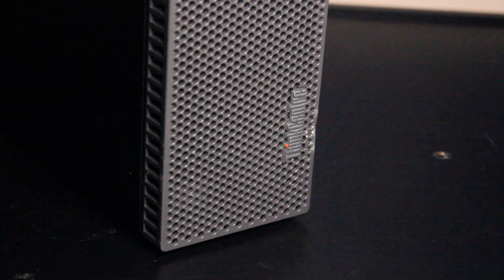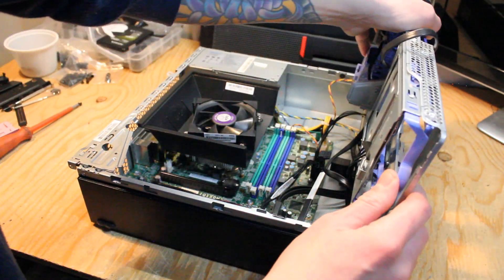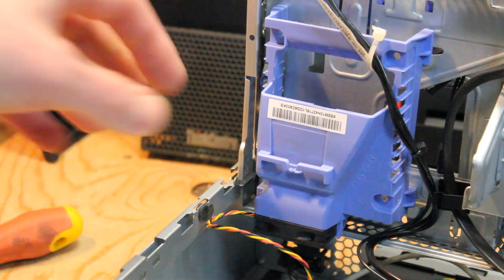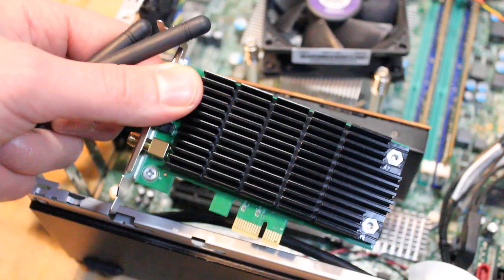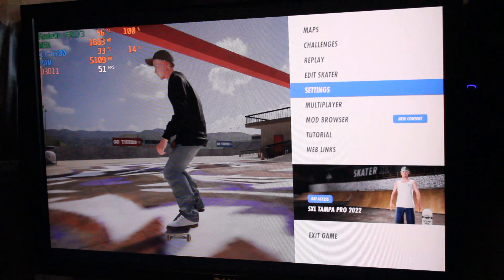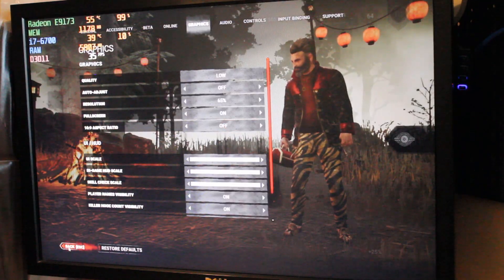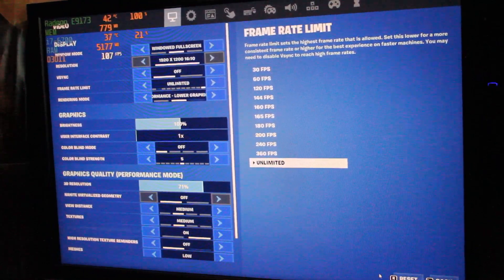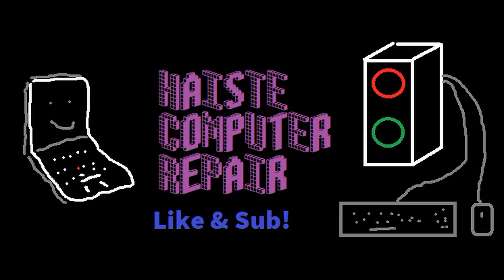Upgraded Lenovo ThinkCentre M900 for Gaming in 2023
I  upgrade a Lenovo ThinkCentre M900:

Intel(R) Core(TM) i7-6700 CPU
AMD Radeon E9173 PCIe Graphics Card
512GB Timetec NVMe Solid State Drive w/PCIe Adapter
16GB Samsung DDR4 2400MHz RAM
TP Link AC 1200 WiFi Adapter

0:00 Intro
0:33 Upgrade List
1:23 Start work
2:11 CPU
3:27 RAM
3:39 Fan Mod
5:14 GPU
5:32 WiFi Card
5:42 NVMe Adapter
6:01 Clean up
6:26 GPU Displays
6:46 Cool Lights
6:57 Gaming SSD
7:15 Skater XL
8:41 Dead by Daylight
10:35 FortNite
11:50 Final Thoughts